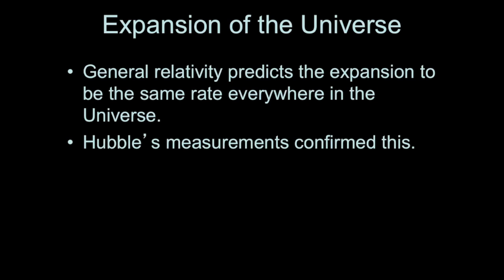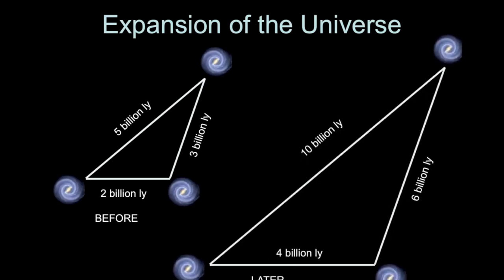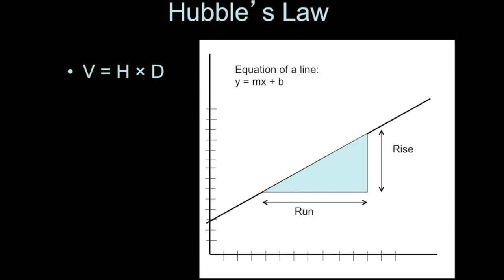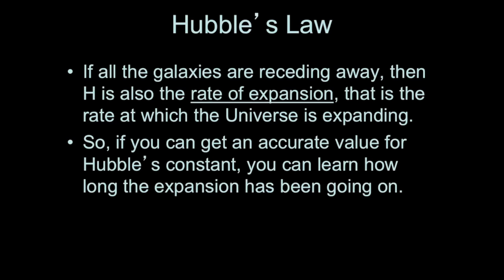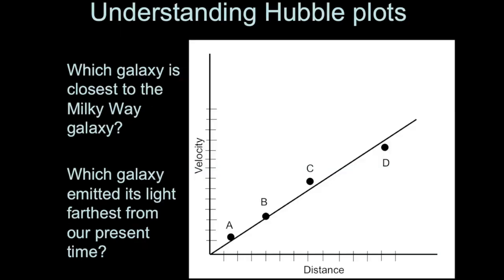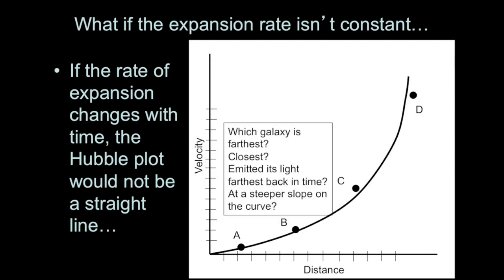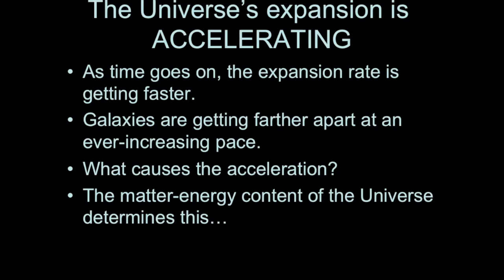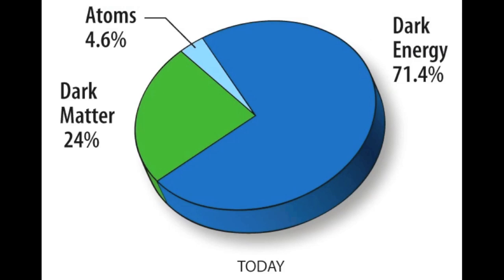Introductory Astronomy: Analyzing the Hubble Plot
Video lecture that shows you how to analyze the Hubble Plot, and what aspects of the plot mean. Video discusses how to determine the age of the Universe, and the rate of expansion for the Universe. Video also discusses the discovery that the Universe has an accelerated expansion.